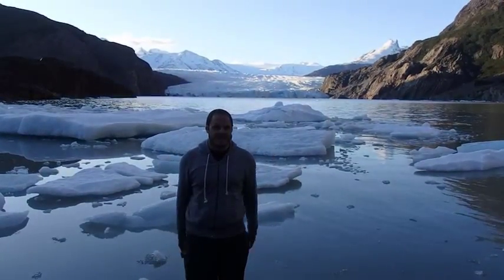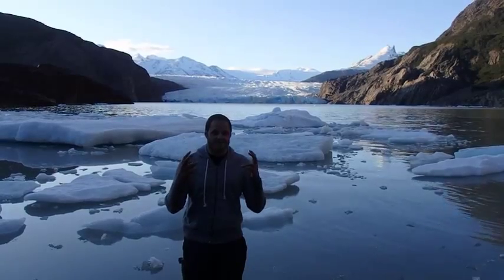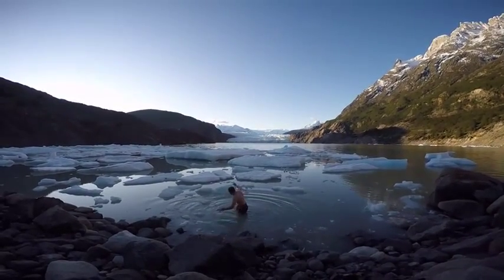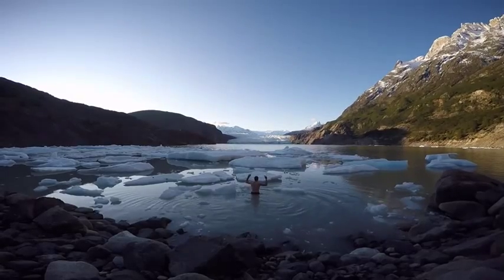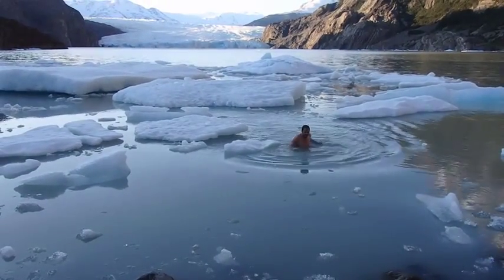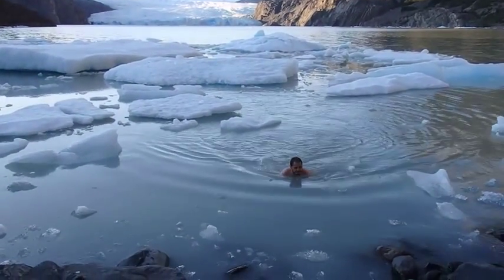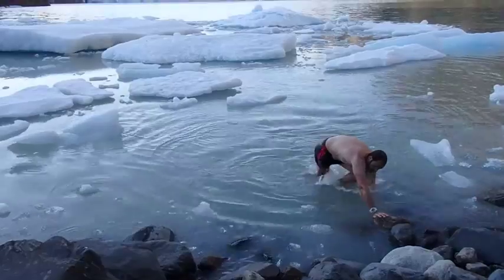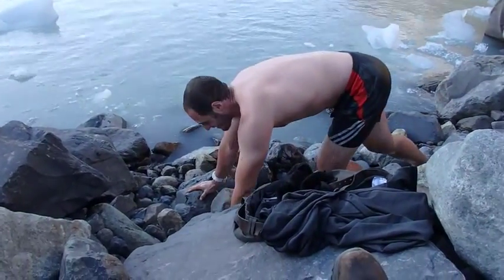What does hypothermia look like?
What better way to explore the body's response to extreme cold than to take a refreshing dip in glacial melt? I enter into the first stages of hypothermia for science.

With thanks to the NewScientist.